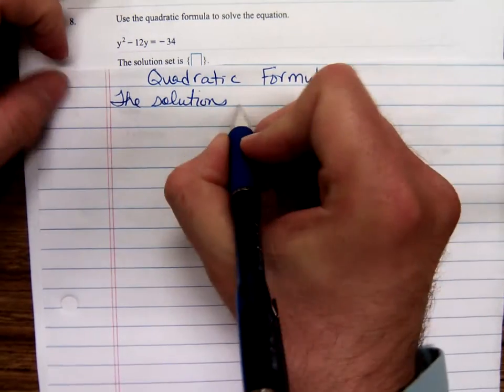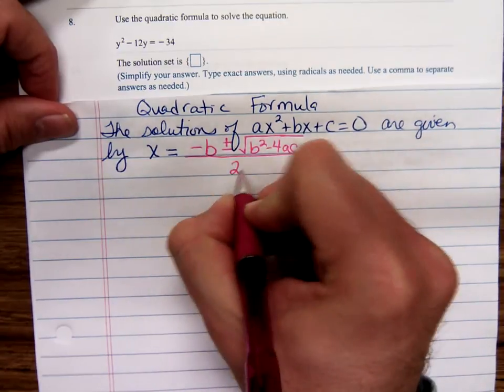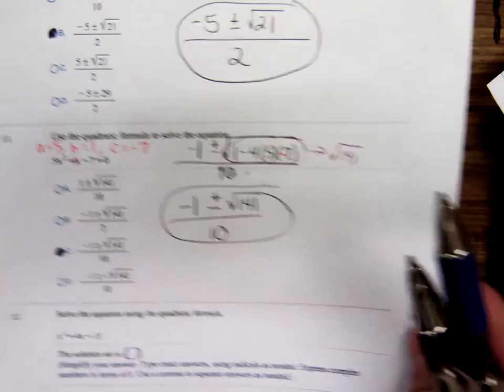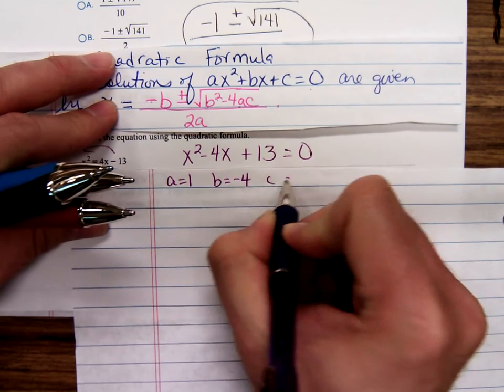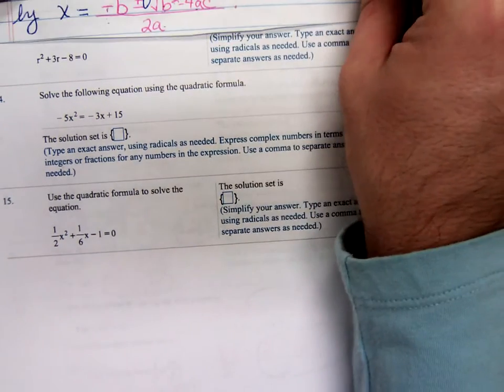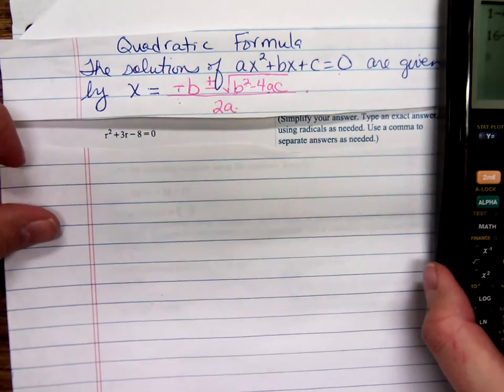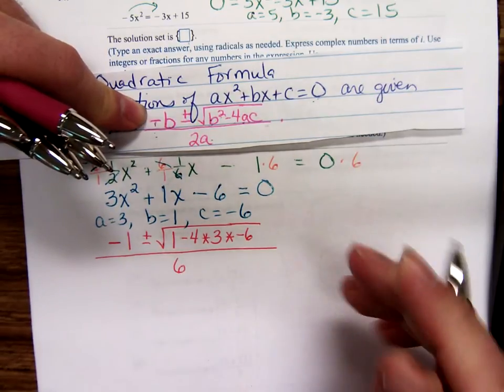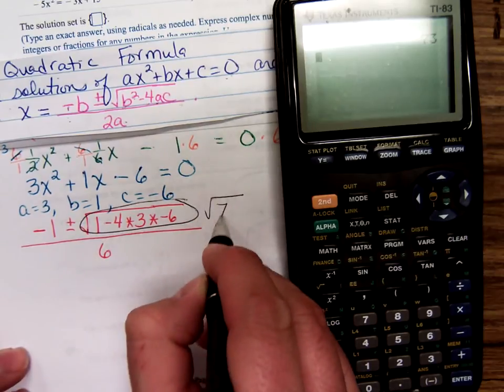Math 1314 Solving Quadratic Equations, Square Root Method and Quadratic Formula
Anthony Precella solve quadratic equations by using the square root property and the quadratic formula for his College Algebra Math 1314 class.